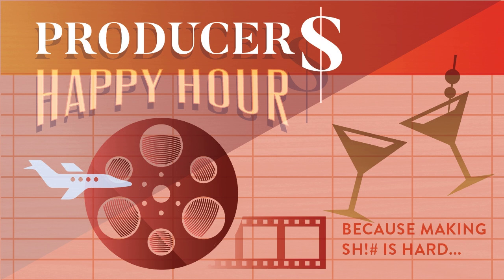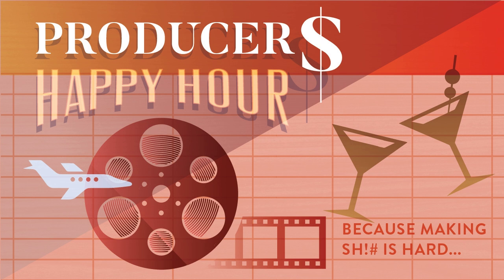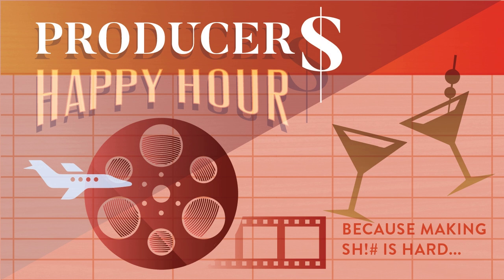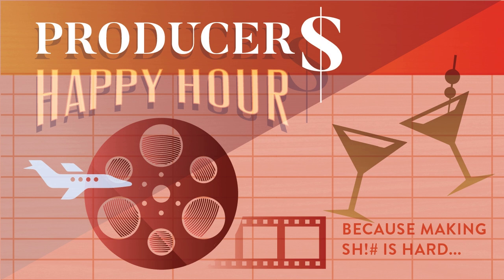406 - Mastering Real People Casting with Angela Mickey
Discover the Secrets of Successful Real People Casting.

Are you ready to take your casting to the next level? Join us as we unravel the mystery behind Real People Casting with Angela Mickey, the Managing Director of Casting at Lis Lewis Casting.

Learn what it takes to find the right real people for your project, and how to plan, prepare, and execute the perfect casting call. Get ready to be surprised and inspired!

Topics: Real People Casting, Casting Success, Casting Secrets, Real Castings, Casting Tips

If you think PRE-PRODUCTION is important, you're skipping a step! Here's how where the work begins

Credits
Christopher Daniels - Branding & Design Specialist

Lawrence T. Lewis
Lawrence is also a professional Voice Over artist and voiceover actor.